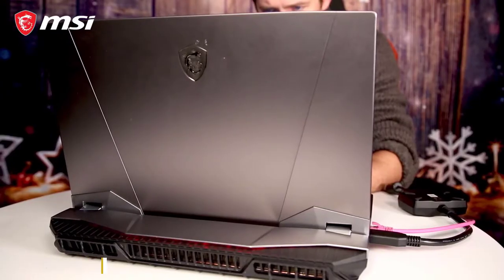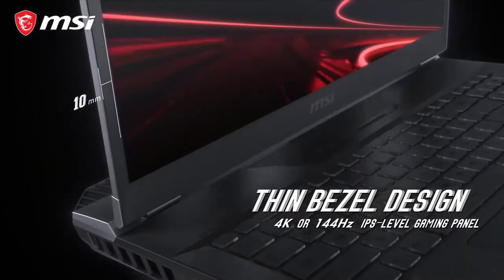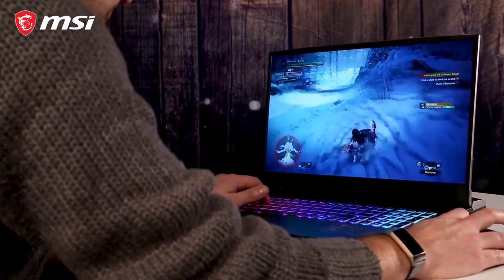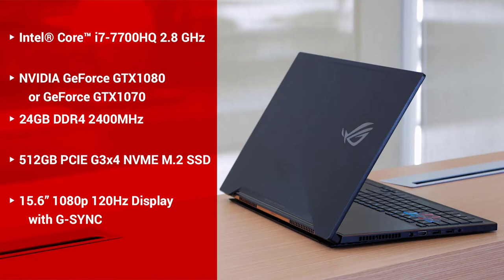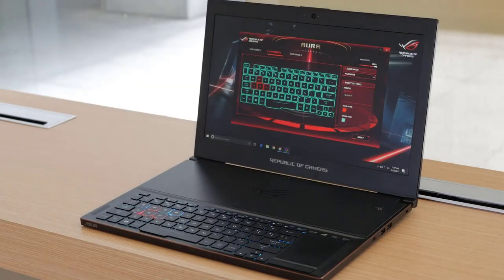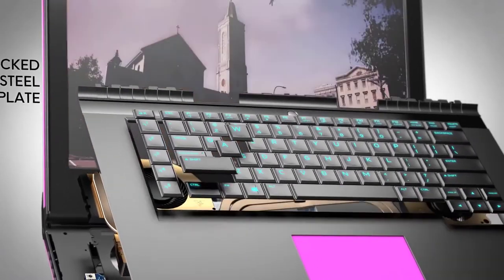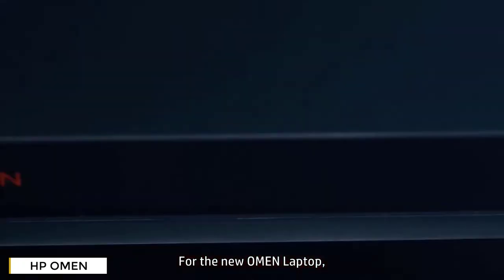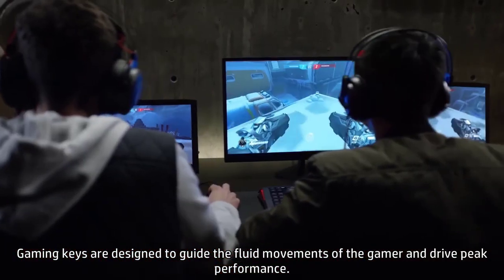Top 5 Best Gaming Laptop In 2021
1. MSI GT76 Titan Desktop Performance Gaming Laptop

2. ASUS ROG Zephyrus GX501 Ultra Slim Gaming Laptop

3. Alienware 15 R4 LCD Gaming Notebook

4. HP OMEN Gaming Laptop

5. Dell G7 Series Full HD Gaming Laptop